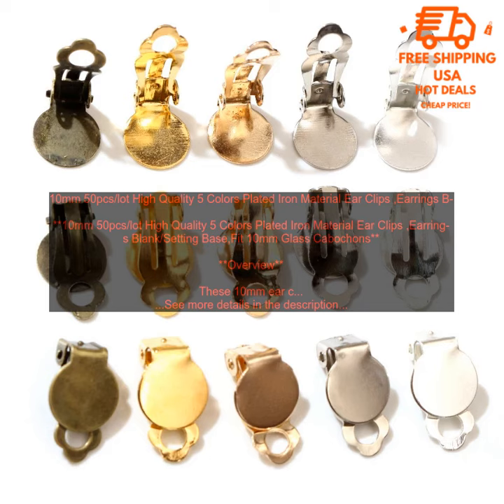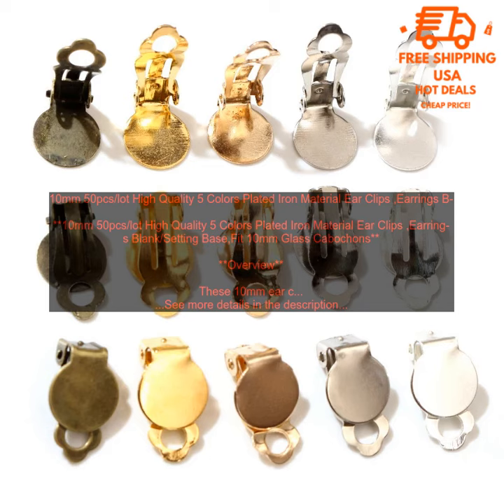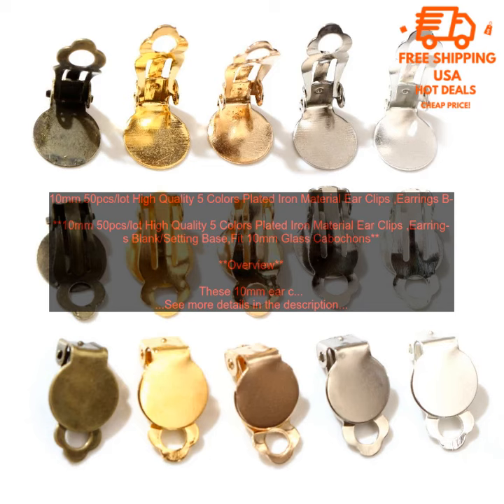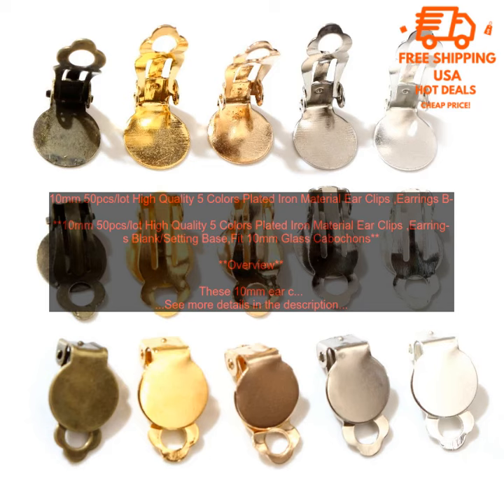32918606408 10mm 50pcs lot High Quality 5 Colors Plated Iron Material Ear Clips ,E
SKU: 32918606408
10mm 50pcs/lot High Quality 5 Colors Plated Iron Material Ear Clips ,Earrings Blank/Setting Base,Fit 10mm Glass Cabochons

**Overview**

These 10mm ear clips are made of high quality plated iron material, with a shiny finish. They are perfect for creating your own unique earrings by adding glass cabochons. The ear clips are available in five colors: gold, silver, rose gold, black, and gunmetal. Each pack contains 50 ear clips.

**Pros**

* High quality plated iron material
* Shiny finish
* Available in five colors
* Perfect for creating your own unique earrings
* Each pack contains 50 ear clips

**Cons**

* None

**Bottom Line**

If you are looking for high quality ear clips that are perfect for creating your own unique earrings, then these 10mm ear clips are a great option. They are made of high quality plated iron material with a shiny finish, and they are available in five colors. Each pack contains 50 ear clips.

You can purchase these ear clips on Amazon.com. The price is \$9.99 for a pack of 50 ear clips.
10mm,50pcs/lot,High Quality,5 Colors,Plated Iron,Material,Ear Clips,Earrings Blank/Setting Base,Fit 10mm Glass Cabochons